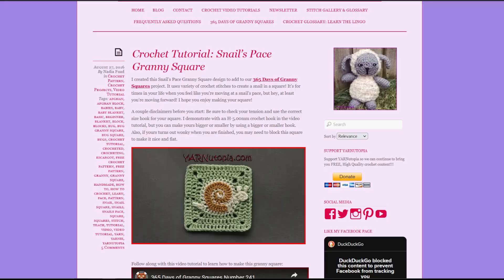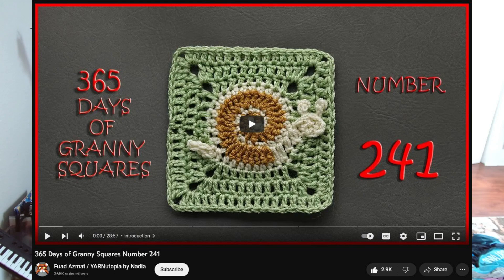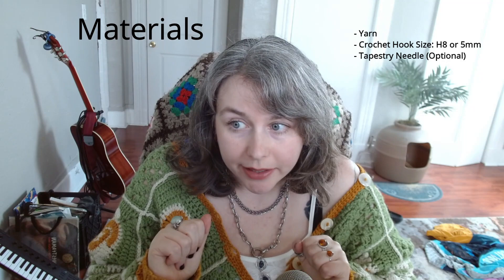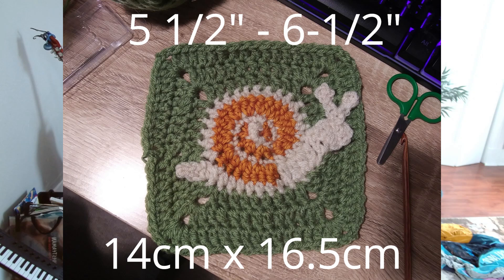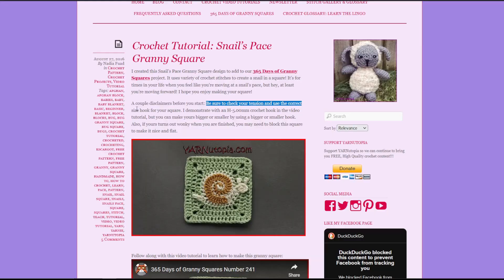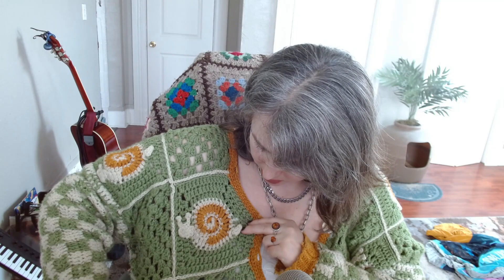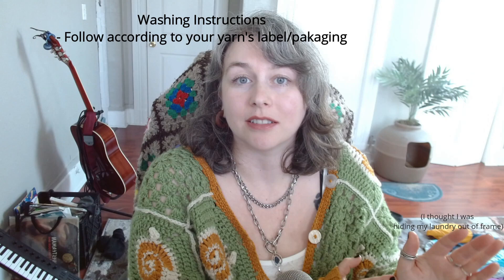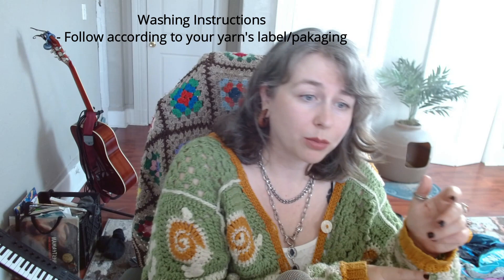Snail Granny Square: Pattern Review & What I did With It!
Hey! This was fun, hope you liked it! 🐌